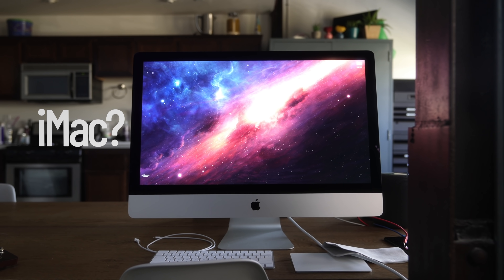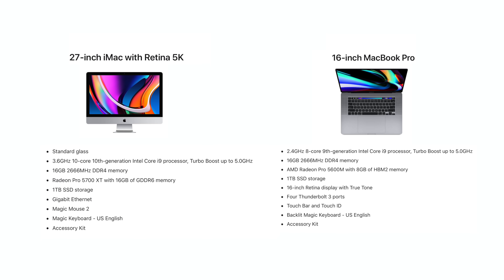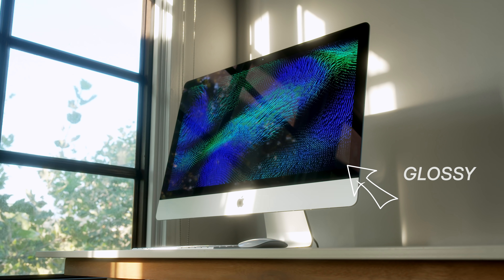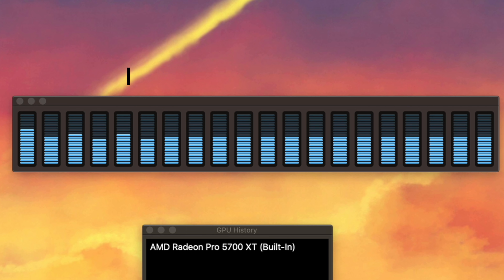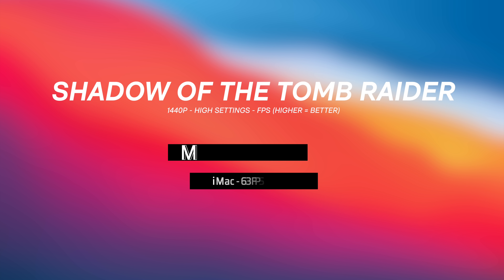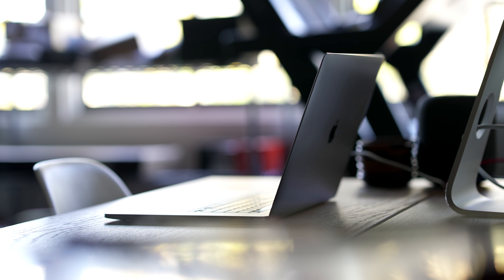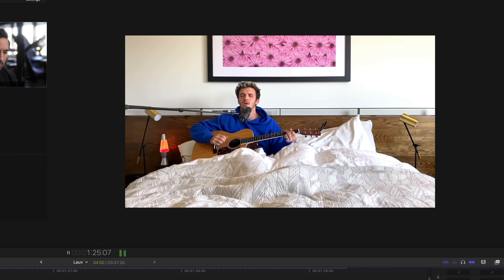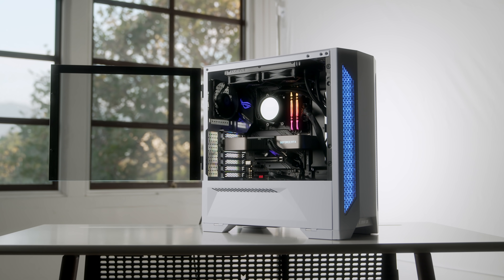16-inch MacBook Pro or 27-inch iMac? 10-Core vs 8-Core Showdown!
27 inch iMac or 16 inch MacBook Pro? Comparing the fastest i9 10-Core iMac with the fastest 8-Core i9 MacBook Pro. Enjoy!

Both Macs are priced very similarly (when specs are equal) and you might be surprised on the performance difference between the two.